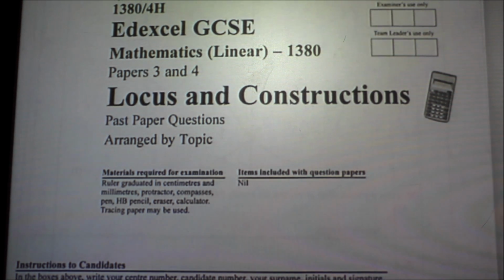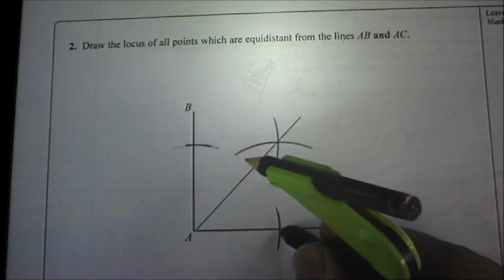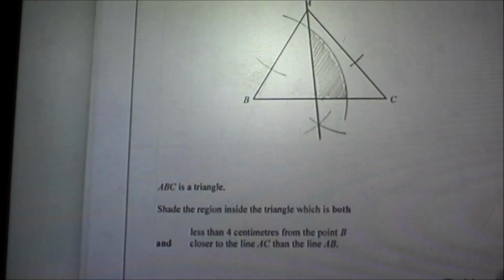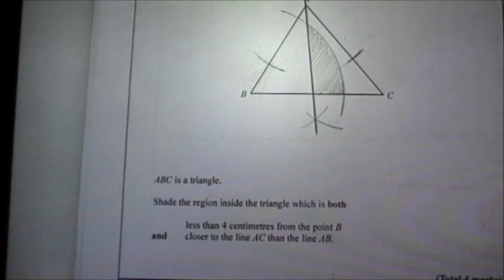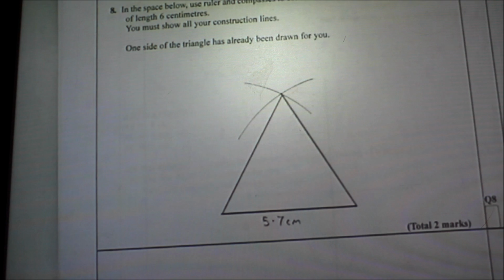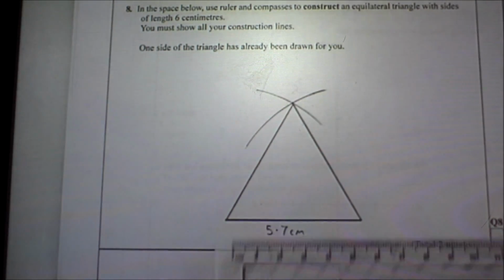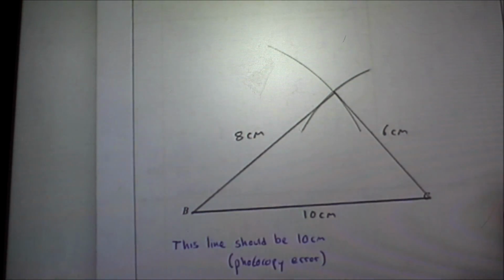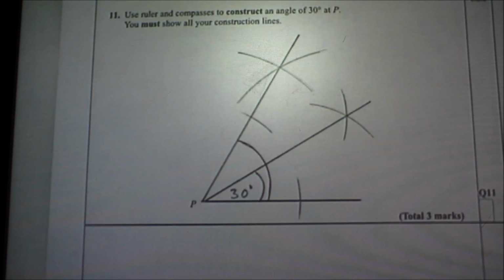Loci & Construction Higher GCSE